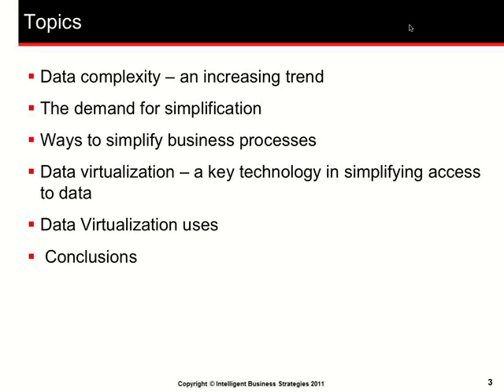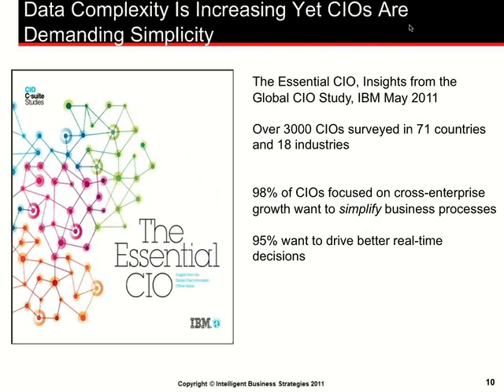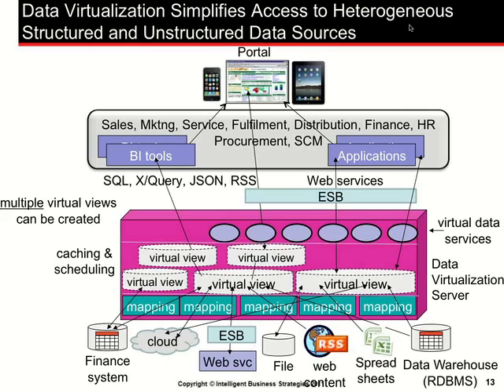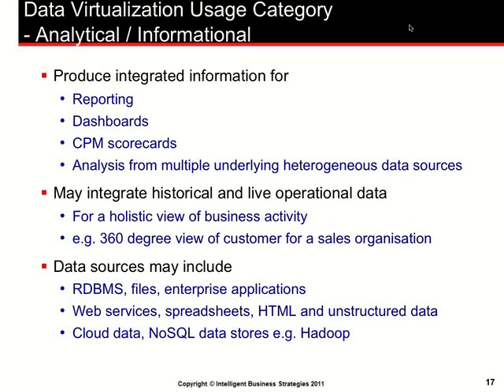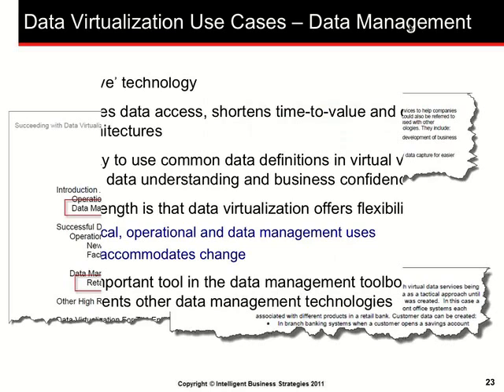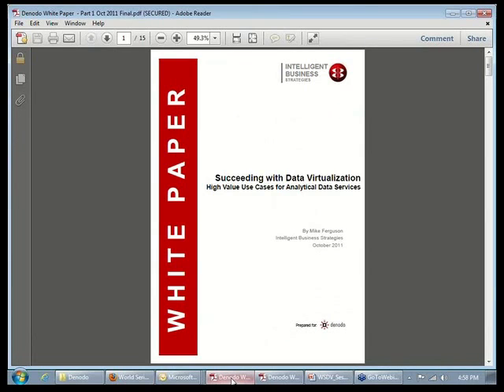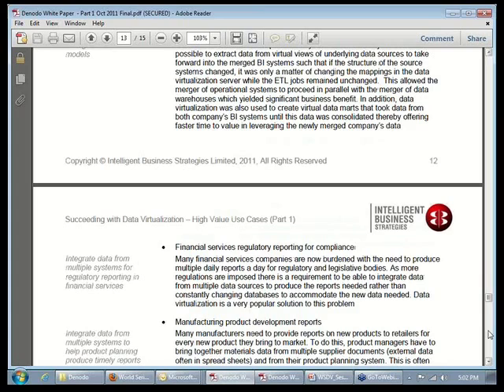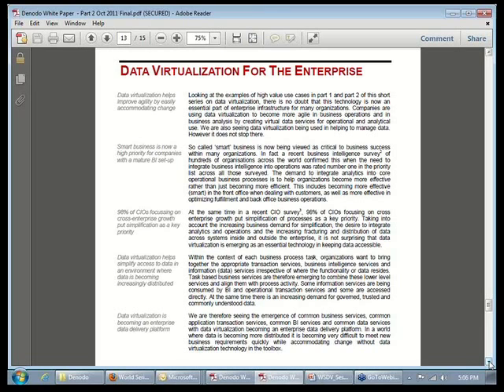Denodo World Series on Data Virtualization Session 2 - High Value Uses for Data Virtualization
This session will introduce key concepts and preview two new whitepapers written for Denodo Technologies by independent analyst Mike Ferguson focusing on how to best leverage Data Virtualization. It provides the most comprehensive coverage of different use cases for Virtual Data Services and organizes them into three categories -- Analytical/Informational, Operational/Transactional and Data Management.